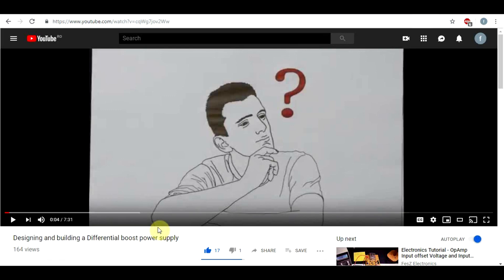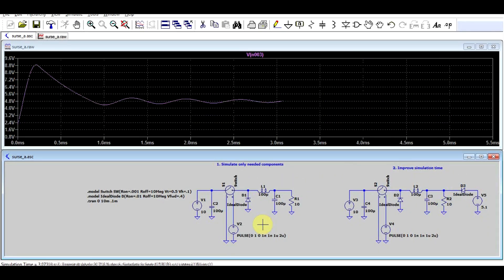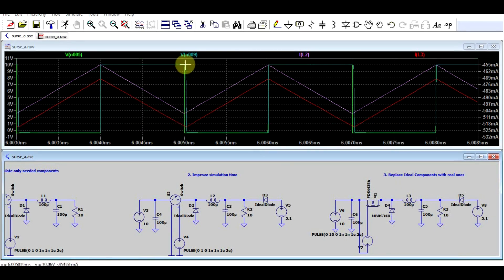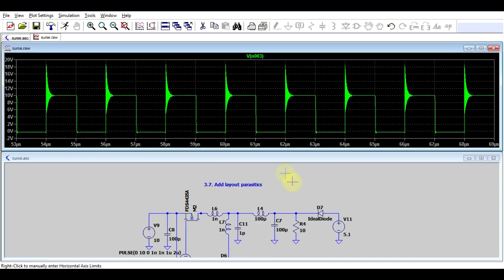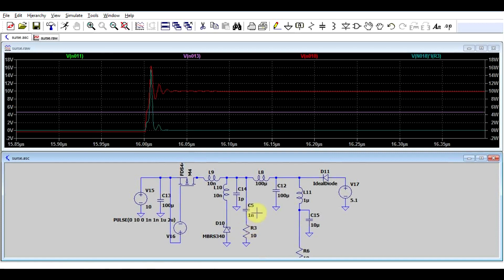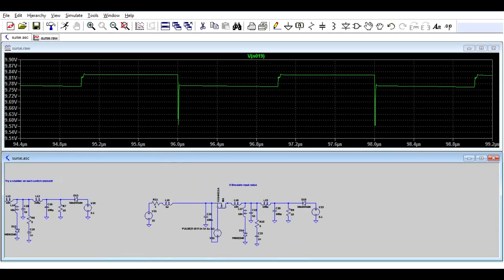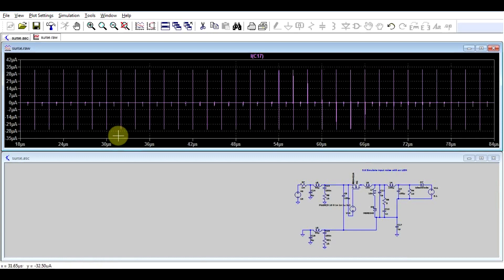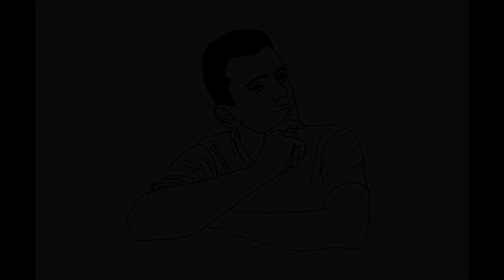LTspice tutorial - SMPS EMI and electrical noise and filtration simulations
In this tutorial video I look at various ways to simulate most electrical noise generated when a switch mode power supply operates in real life. And after its all modeled it needs to be reduced so a look at filtration methods is also studied. All these using some LTspice simulations of course!

Here is a link to the simulation file if you want to play arround with it
Other relevant data: